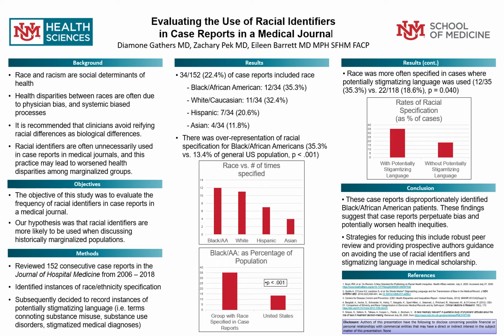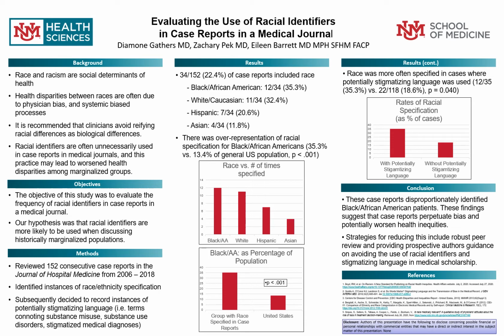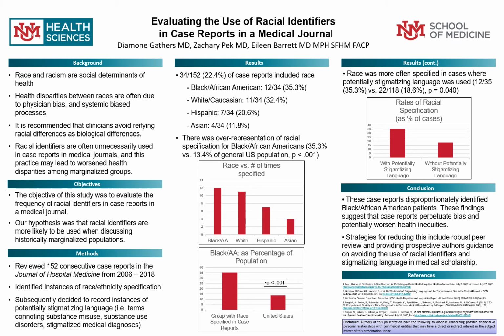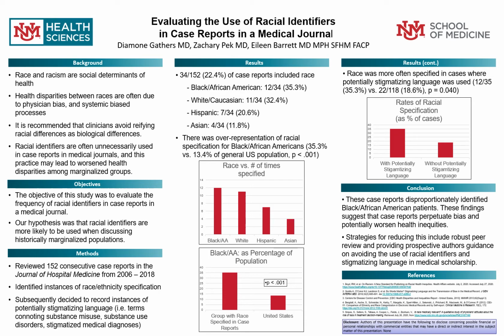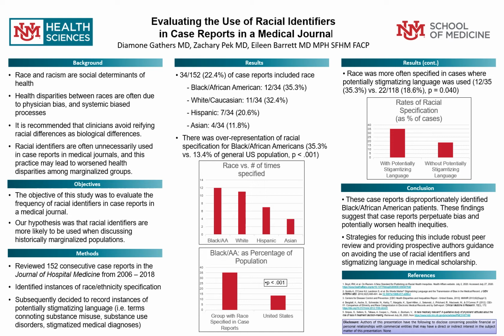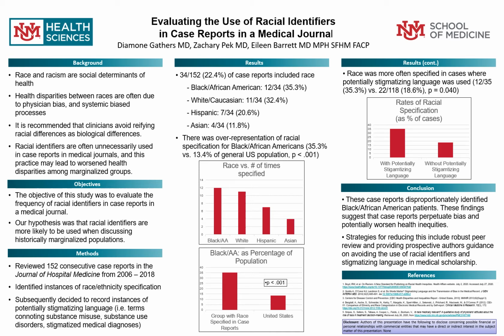Evaluating the Use of Racial Identifiers in Case Reports in a Medical Journal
NM ACP 2020